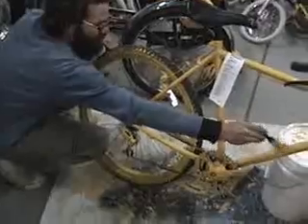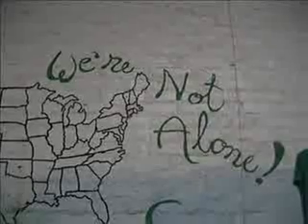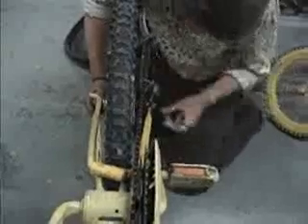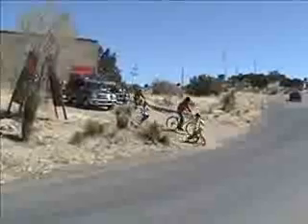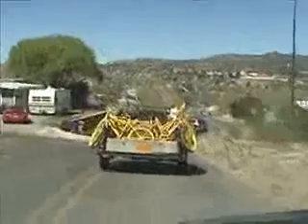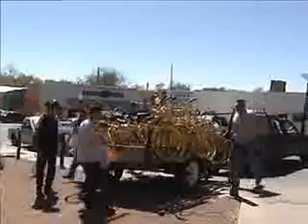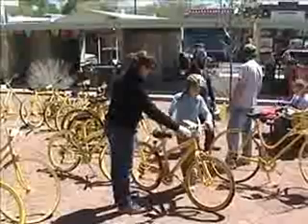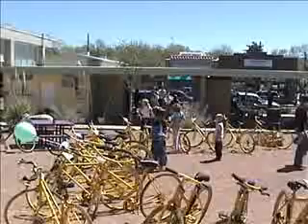Yellow Bikes in Silver city, NM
About one year ago some very egaged volunteers started a community bike shop in Silver city. Goal of the shop- to get people riding! As many as possible and of course everybody can come. It started with weekly bike rides and now is a big bike-maintanance space and classroom for people who are interested in learning how a bike works, how to fix it and of course how to interact with other people, to be a team player and to know your limits. At the bikeworks everybody can earn their own bike, because the only thing you invest is your time. After several volunteer hours in which you help the shop, you pactically earned your bike. From the many donated bikes and parts you can choose what you like and build a bike from scratch!
Now to the Yellow Bikes: Many volunteers helped at the bikeworks to turn donated bikes into solid one-speeder, which people can ride around town. They are community property, so nobody can just claim them. Of course they are another signal to get riding or keep riding bikes. The bikeworks takes the task of maintenance and if necessary to liberate the bikes from some front yard, in which they don't belong.
Here is the video, which will make everything clearer, I hope you enjoy it!
I'm a fan from Germany and worked for about half a year at the bikeworks during my exchange year. It was an awesome experience and I got to now fantastic people, who really want to change the world! I LOVE YOU GUYS
Simone